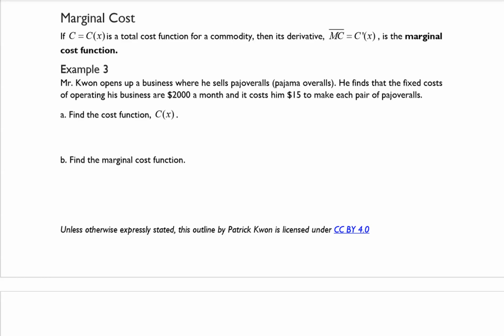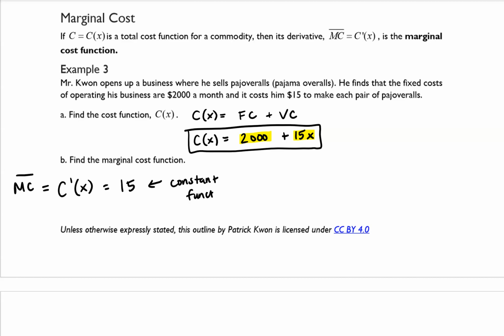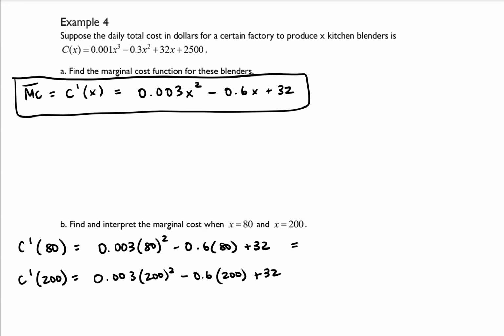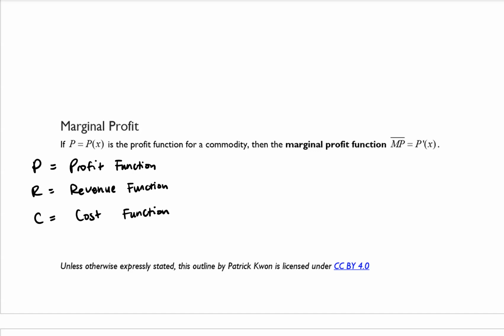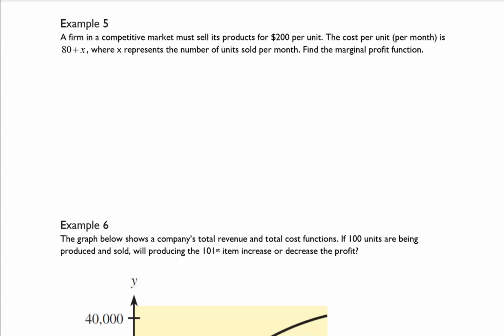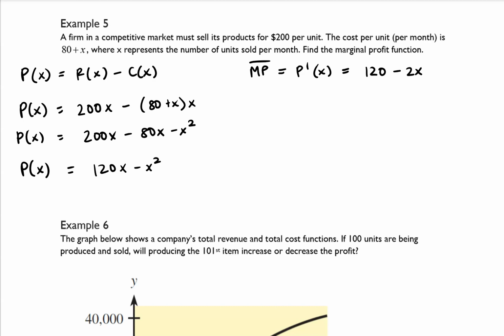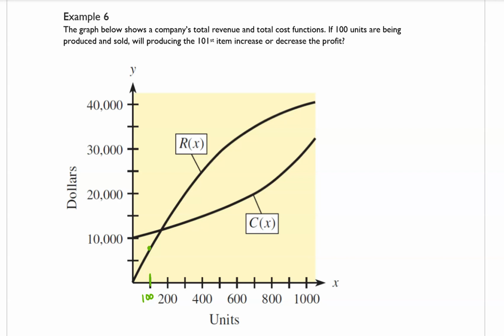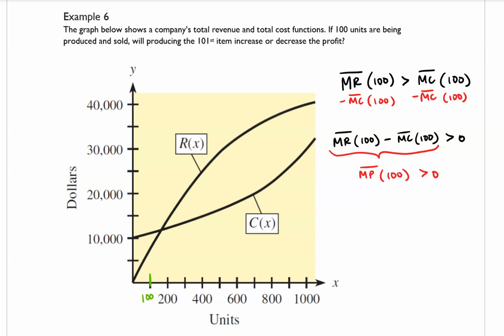Marginals and Derivatives Part 2